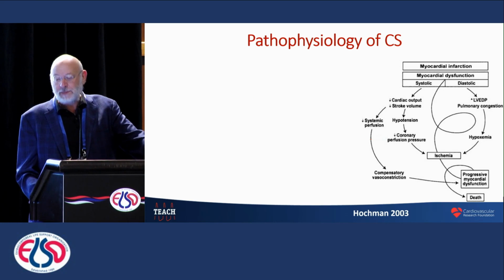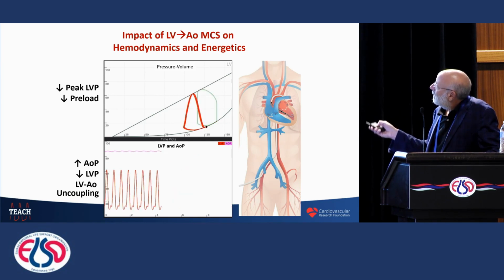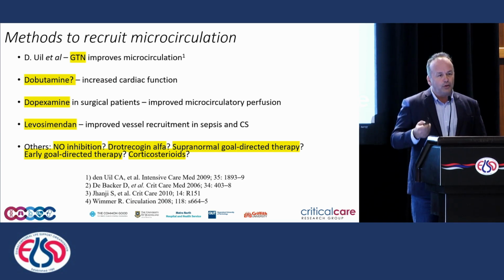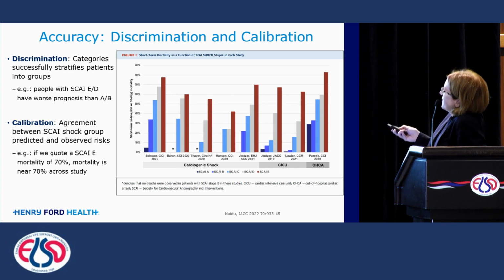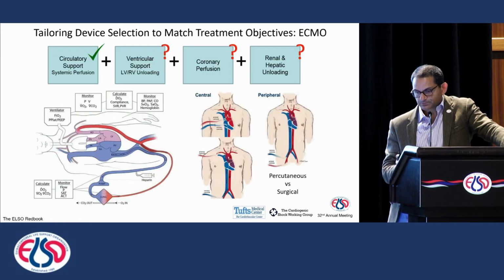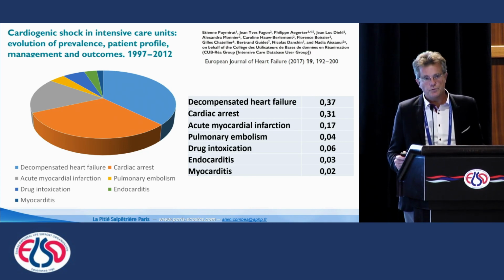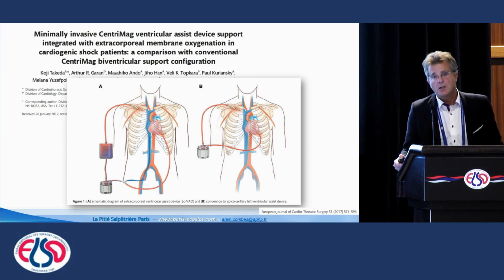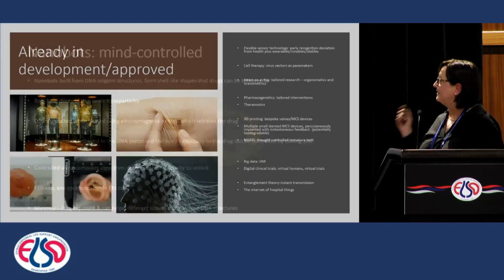Cardiogenic Shock Demystified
7   BREAKOUT 5